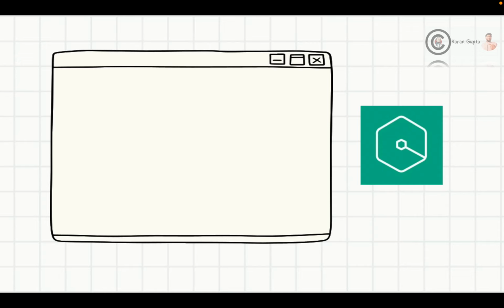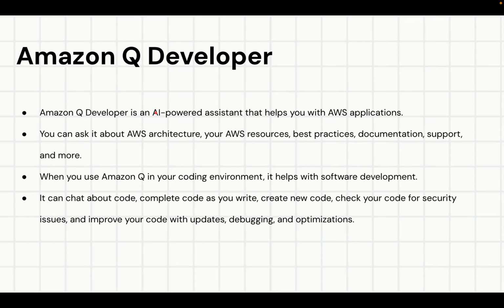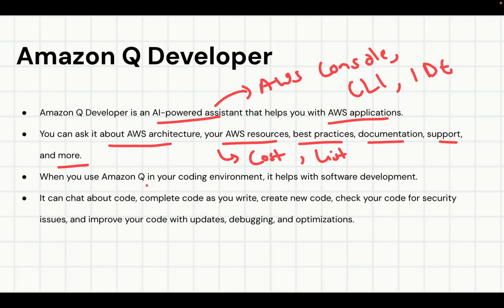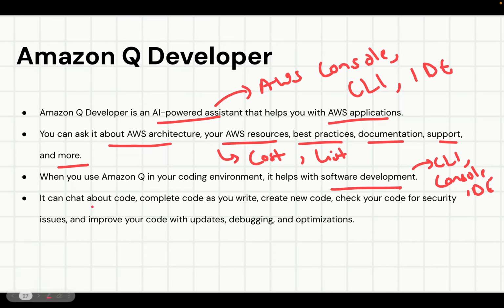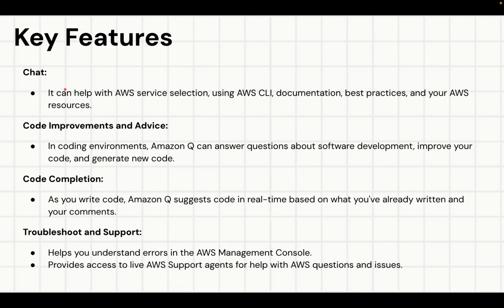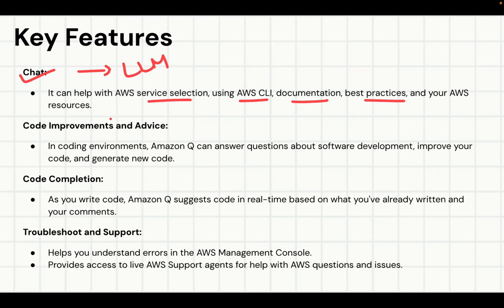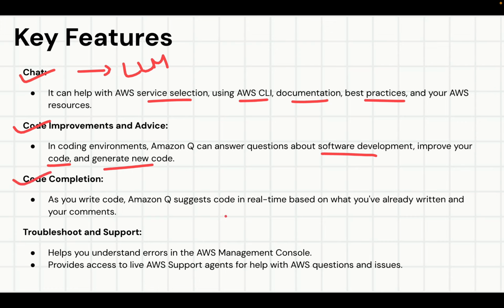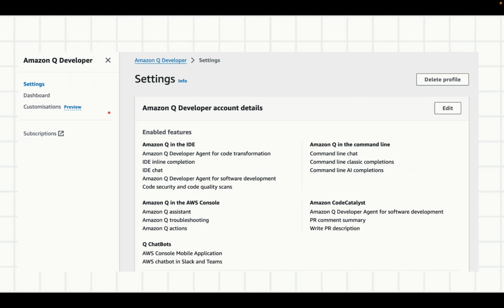Amazon AI Series - Understanding Amazon Q Developer | GenAI | AWS Cloud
Let's roll in the world of Learning with Karan. Entire GenAI and DevOps tools will be covered from Scratch to Advance level.

Udemy course Link:
For Best Offer Use Code --  {MONTH}{YEAR} --- Example JANUARY2024

1. GitLab

2. Jenkins

3. Amazon AI - Amazon Q Business (Udemy Business)

4. Amazon AI - Amazon Q Developer (Udemy Business)